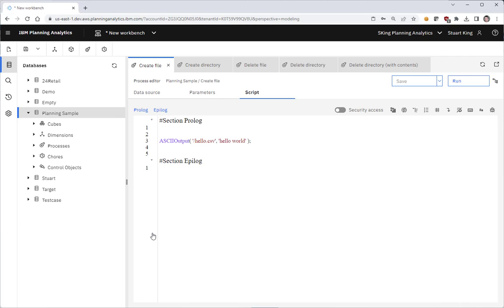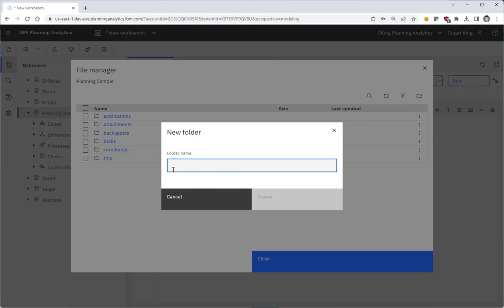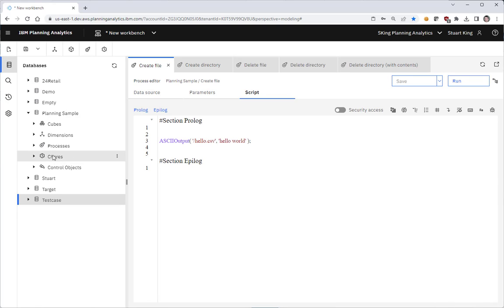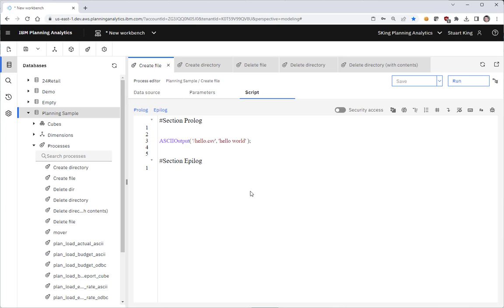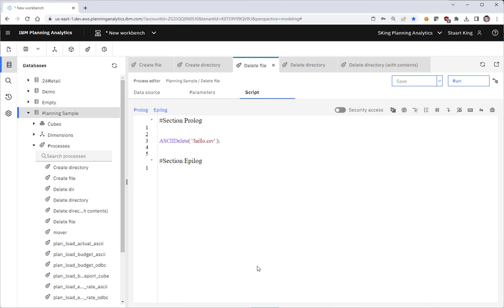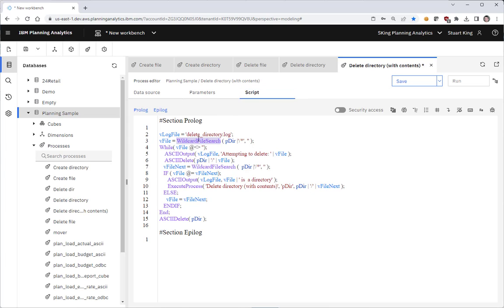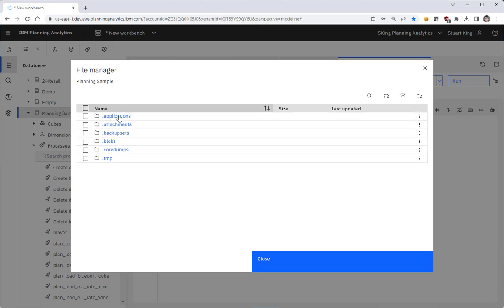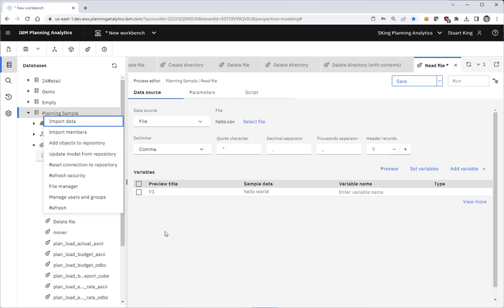File Management in Planning Analytics SaaS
Planning Analytics SaaS uses REST API endpoints to upload and download files to the database.  The video explains how file management works in Planning Analytics SaaS and changes in Turbo Integrator scripting to support the database new file system.